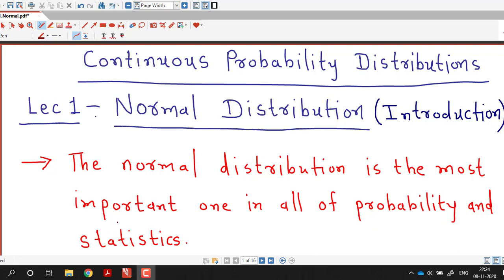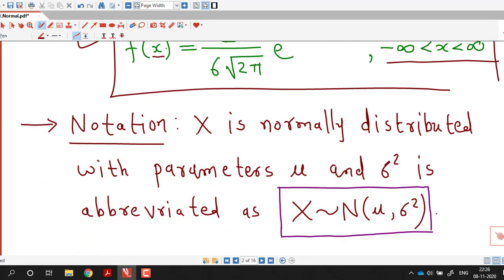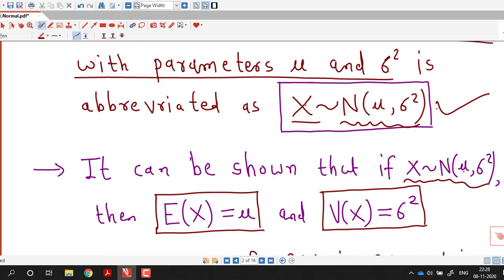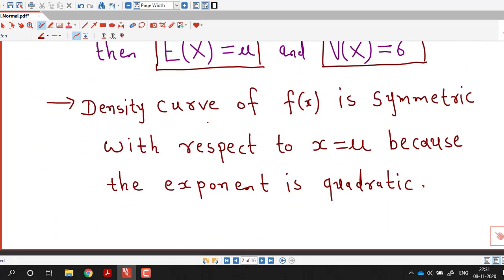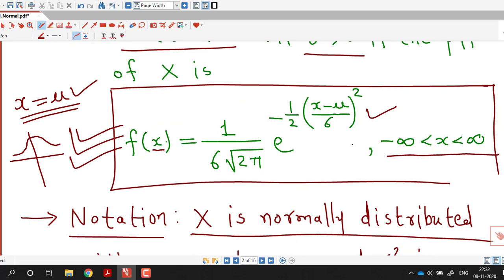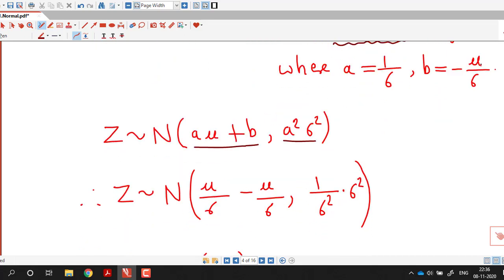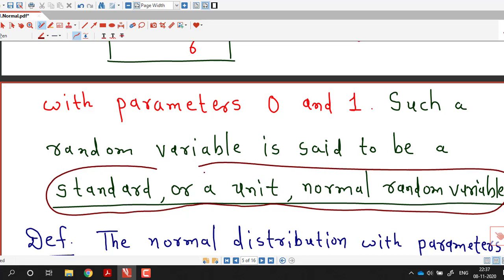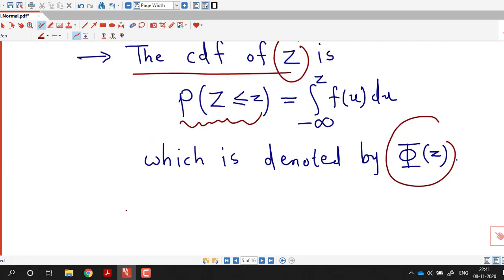Lec1/Normal Distribution/Introduction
In this lecture, we introduce normal probability distribution and definition normal random variable.